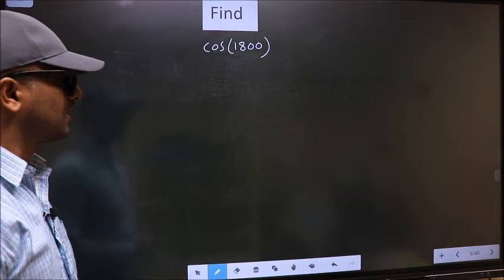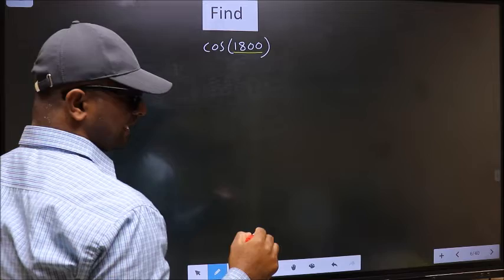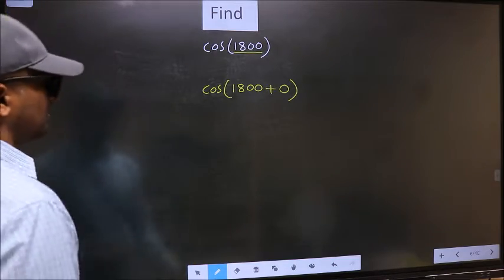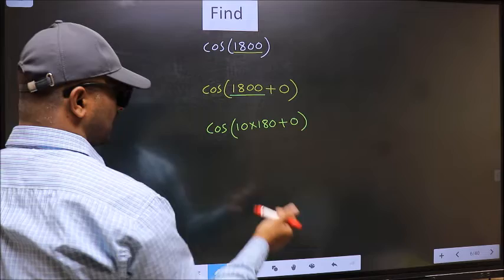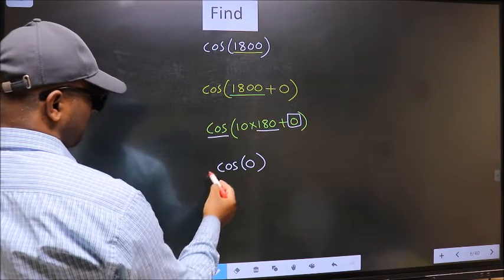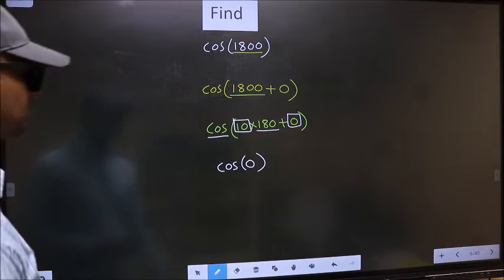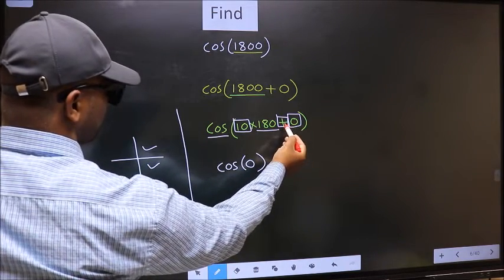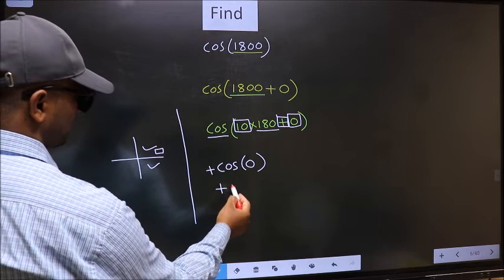Find trigonometry angle cos⁡(1800) = ?